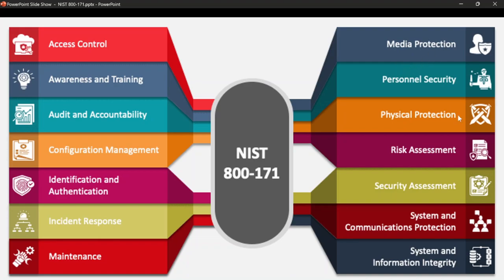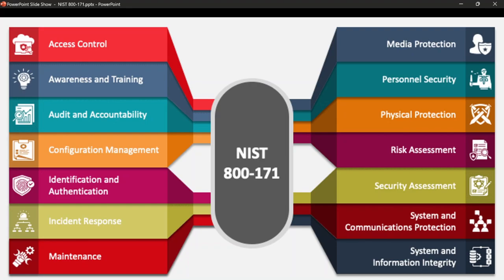Intro to NIST 800-171 with LabVIEW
Welcome to our new video series focused on helping you achieve NIST 800-171 compliance in LabVIEW! This series is designed to guide developers, engineers, and businesses through the essential steps of meeting cybersecurity requirements for protecting Controlled Unclassified Information (CUI) within LabVIEW environments.

In this series, we will cover:

-The basics of NIST 800-171 and why it’s crucial for LabVIEW users.
-How to assess your current cybersecurity posture.
-Tools and strategies for implementing security controls in LabVIEW applications.
-Best practices for secure data acquisition, communications, and system testing.
-General cybersecurity principles for industrial systems and automation.

Whether you're working in defense, aerospace, or any regulated industry, this series will provide you with the knowledge and tools to safeguard your LabVIEW systems and meet compliance standards.